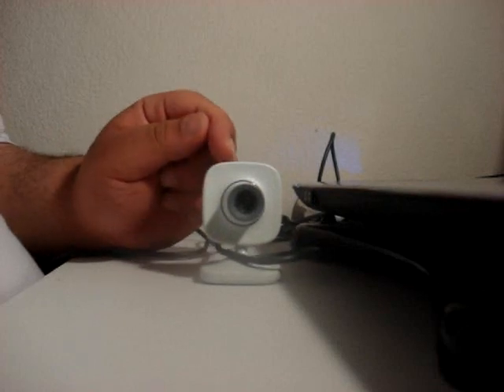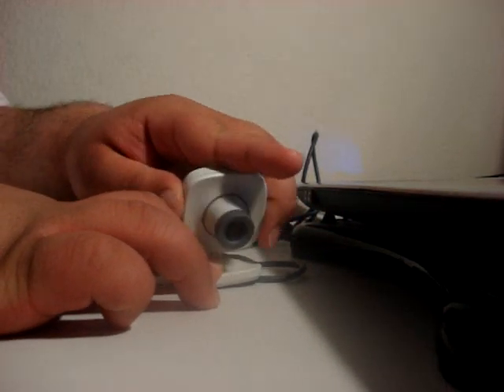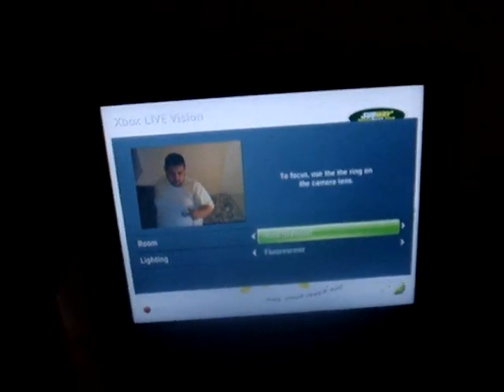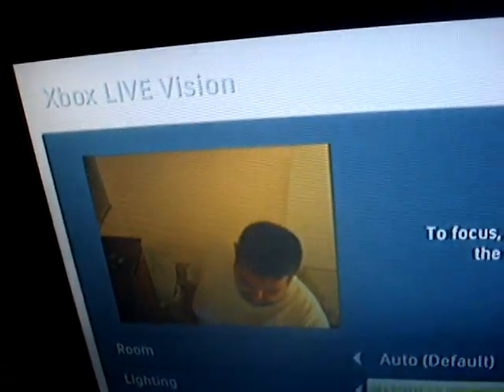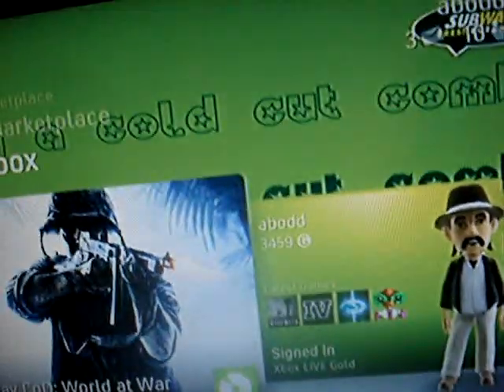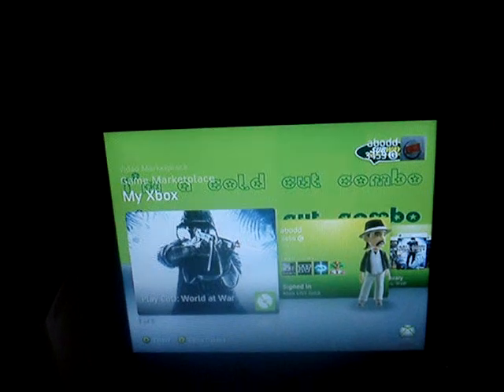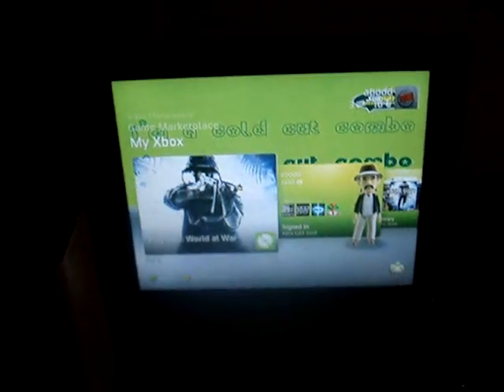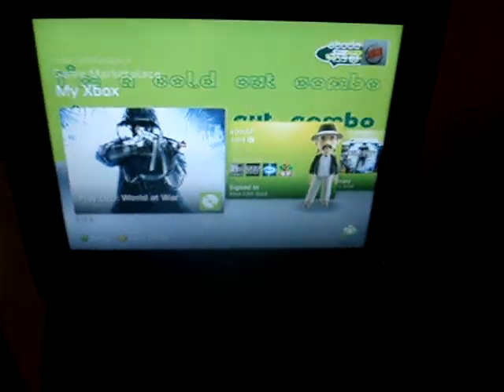xbox review webcam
its the webcam for all you trash talk'in xbox 360 users